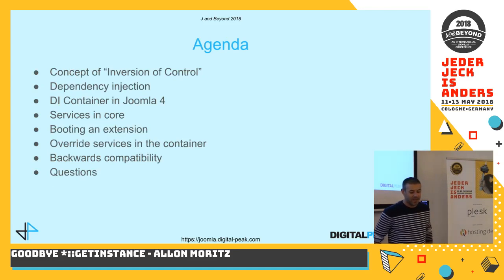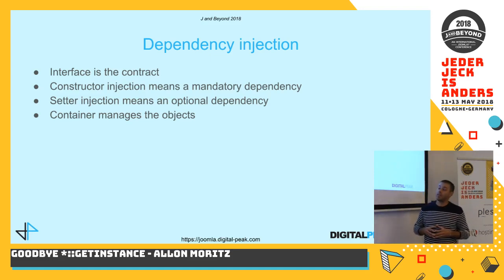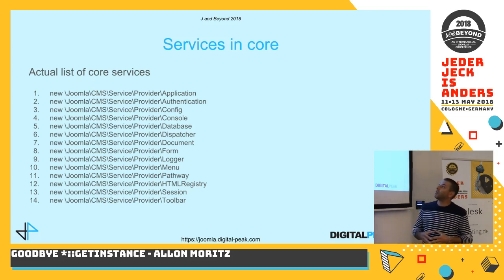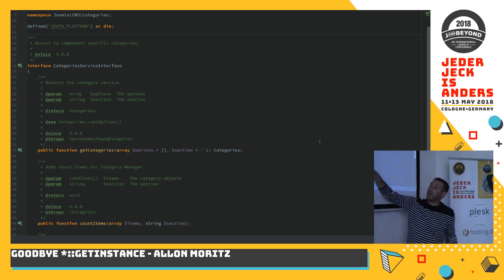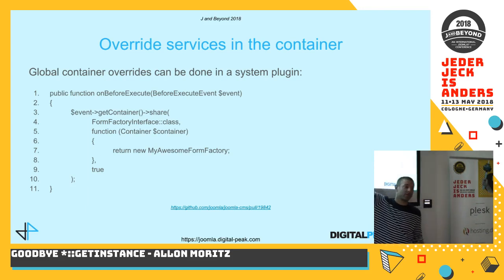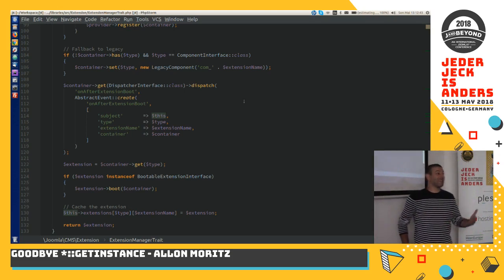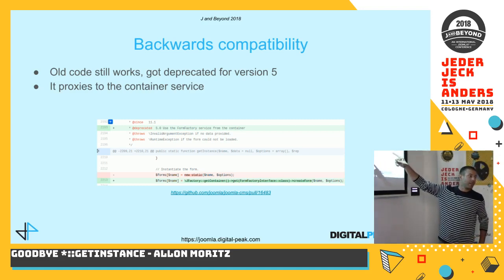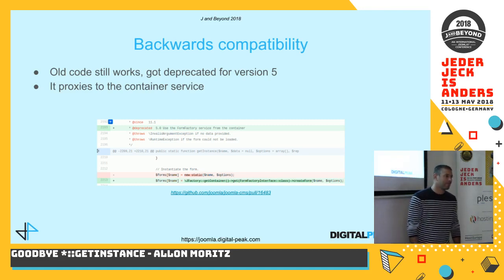JAB18 - Goodbye *::getInstance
by Allon Moritz

In Joomla 4 we are moving towards a service oriented architecture. This means we are working with a DI container and interfaces. I will explain the benefits, why we we want to leave the ages of static calls behind us and how all of that got implemented in a backwards compatible way.